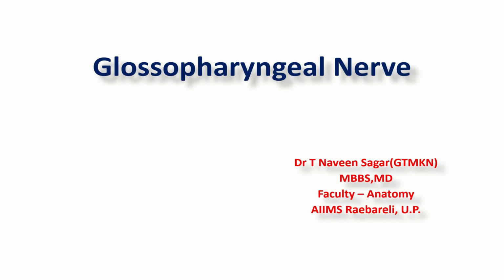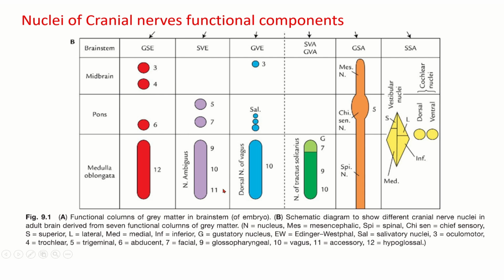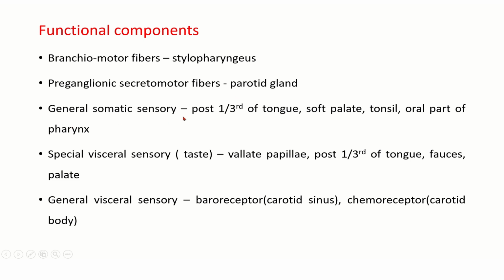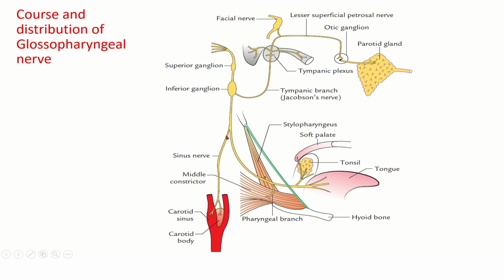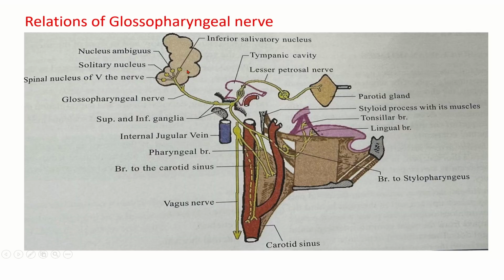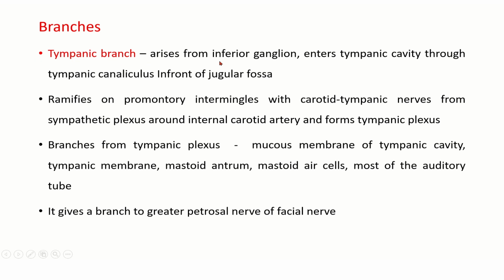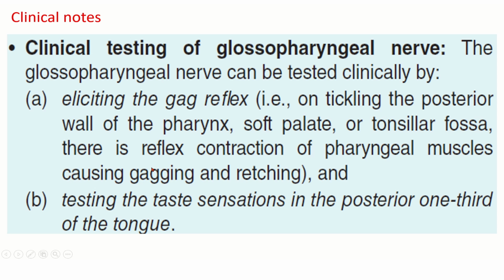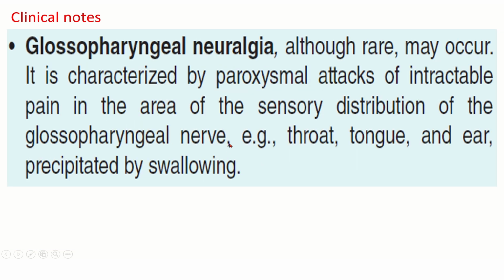Glossopharyngeal Nerve Anatomy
Anatomy of Glossopharyngeal nerve